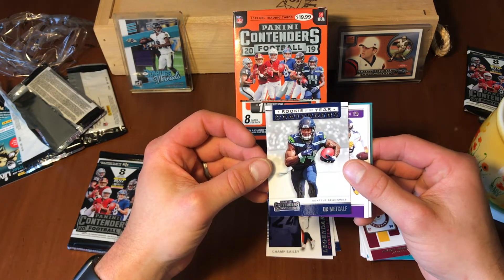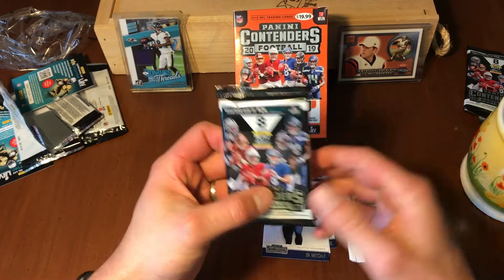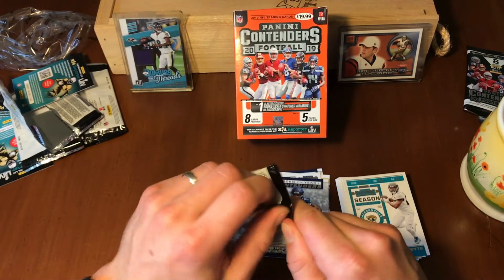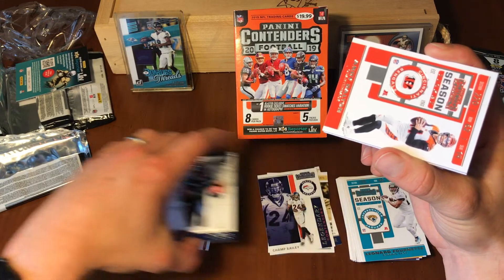2019 PANINI CONTENDERS FOOTBALL BOX BREAK!!! BIG Rookie Hit! Pack Opening! GIVEAWAY ANNOUNCEMENT!!!!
This video is a 2019 Panini Contenders Football Box Break! We pulled a BIG rookie hit!! This video is a pack opening and unboxing of NFL football cards. Although we wish this was Panini Flawless Football, it's just a Blaster Box of Contenders. Hobby boxes are on my checklist of things to get once the virus ships and sails.

It will be of one blaster box and one sweet auto that I haven't decided on yet.